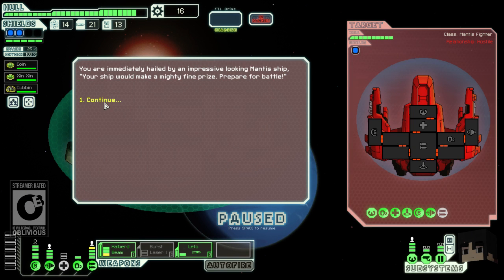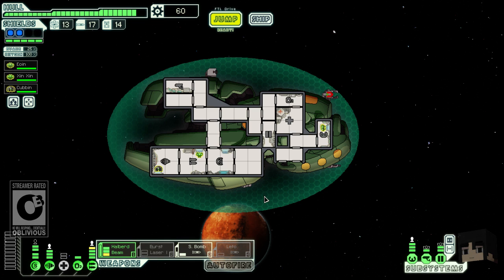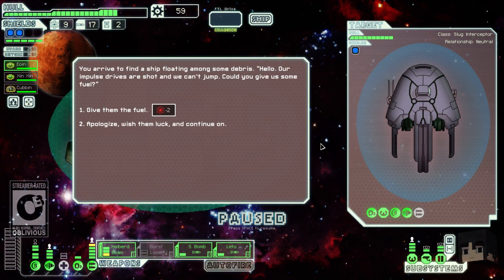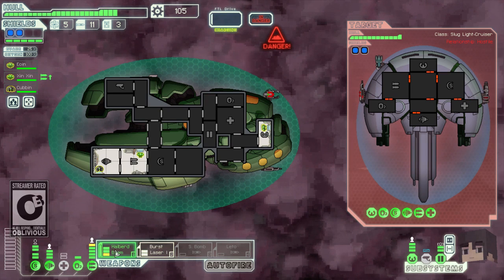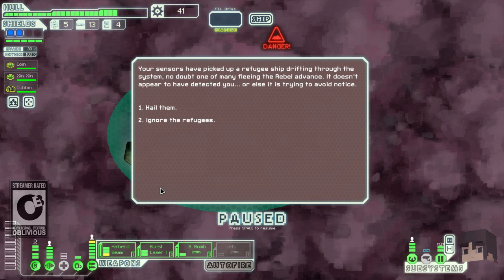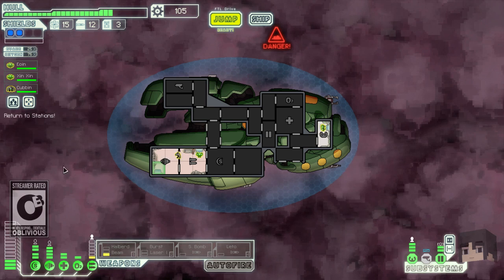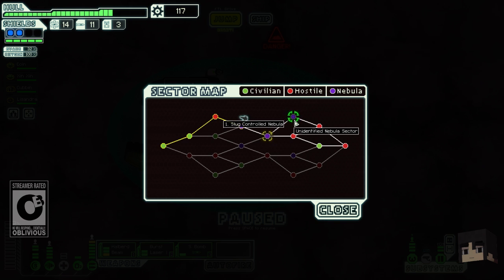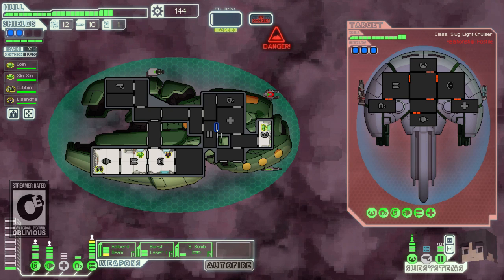FTL Xtra - Heck of a Run pt.3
Just a run in FTL I didn't want ya guys to miss!

Spreadshirt designs!  Keep in mind you can change th' colors and text as you see fit!

Talk to me and other Guudites on IRC on quakenet.org, channels mindcrack and spawn

ERU NONSENSE HERE